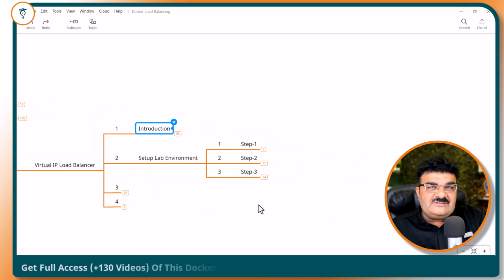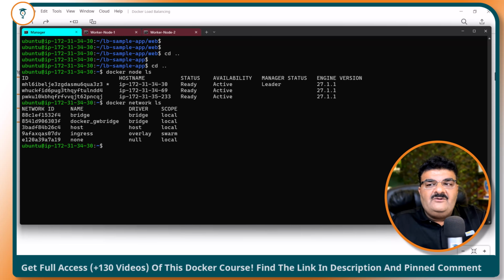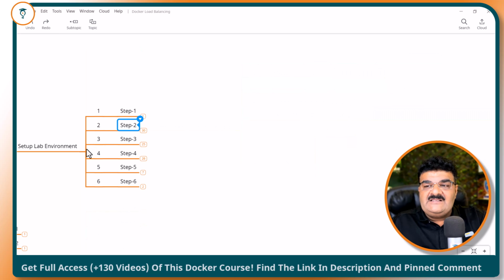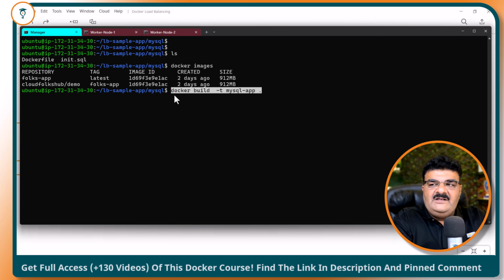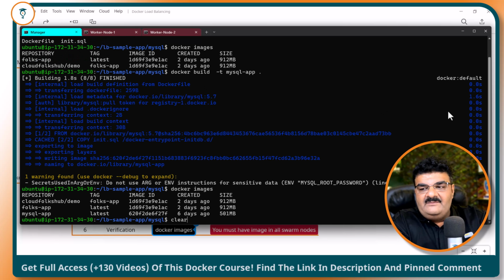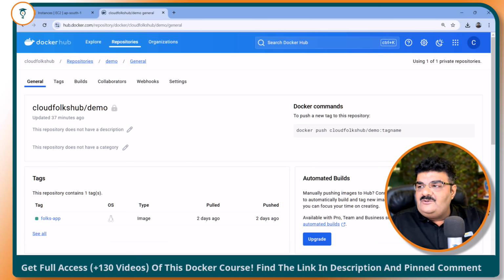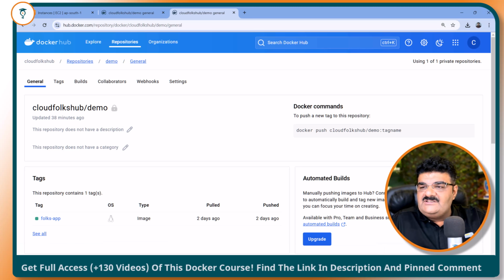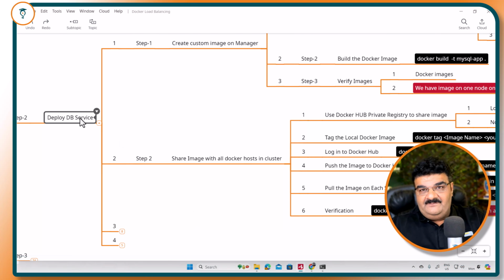Ep 88/135 | Docker Swarm Lab | Setup Environment for Virtual IP (VIP) Load Balancing | Full Course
In this video, we’ll set up the Lab Environment to test and understand Virtual IP (VIP) Load Balancing in Docker Swarm. 🐳⚙️

📌 By the end of this session, you’ll have a fully configured Docker Swarm lab environment ready to perform hands-on testing of Virtual IP Load Balancing.

docker vip load balancing lab setup, docker swarm lab setup, docker swarm virtual ip tutorial, docker swarm environment configuration, docker swarm load balancer lab, docker vip internal networking